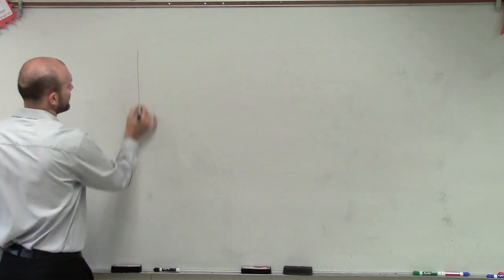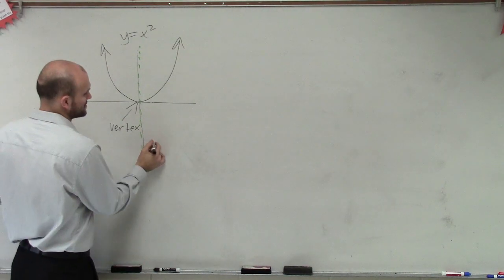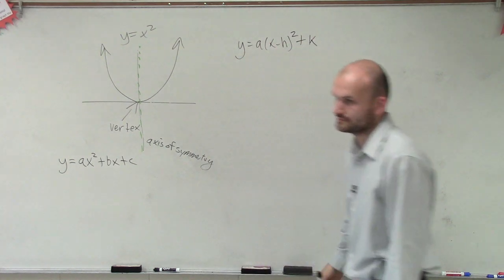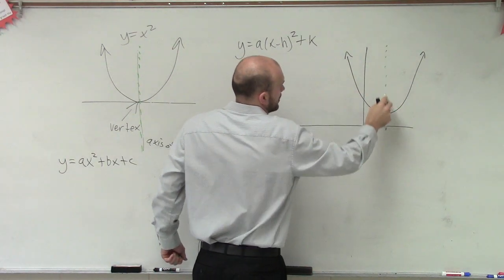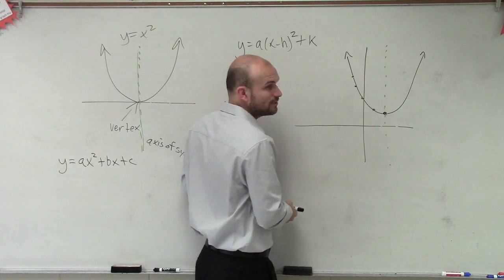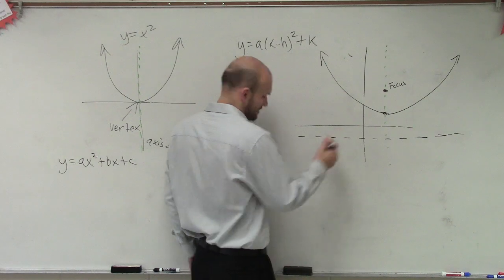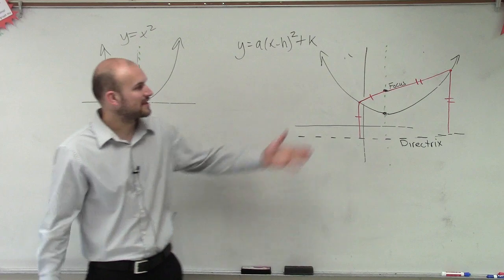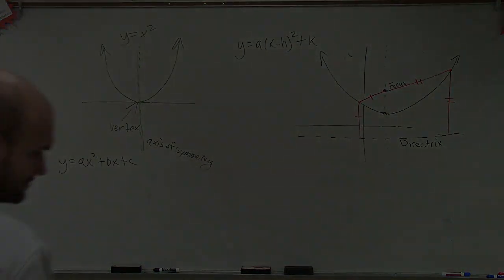What are the focus and directrix in a parabola with conic sections